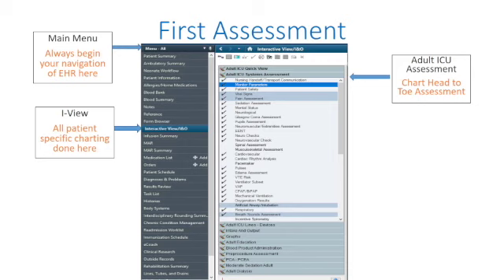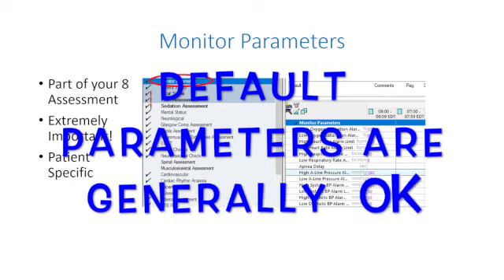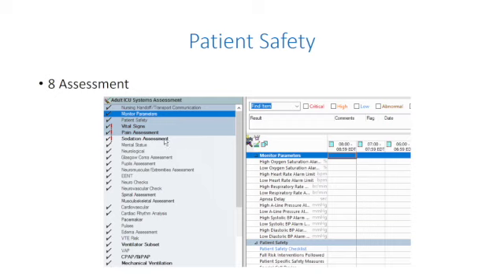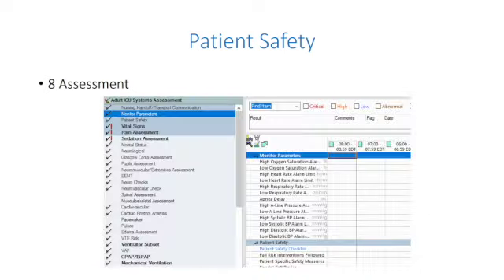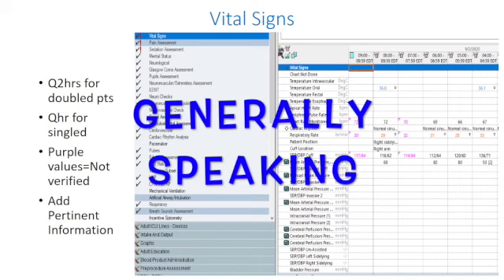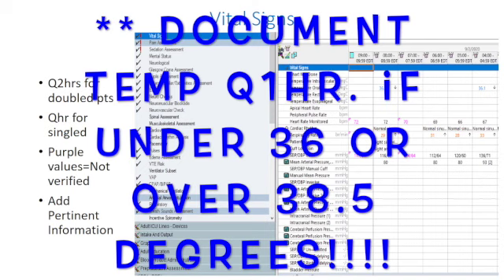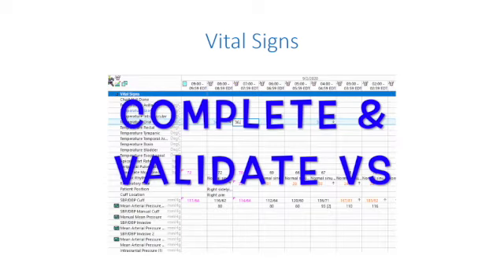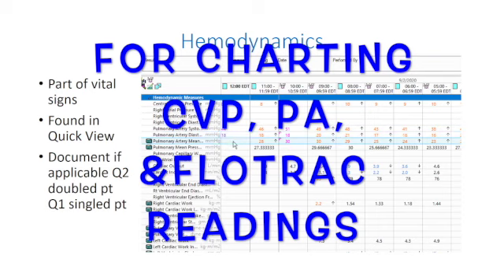MODULE 3. SICU DOCUMENTATION. ESSENTIALS. (1 of 8)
This video is about MODULE 3.    SICU DOCUMENTATION.  ESSENTIALS.  (1 of 8)